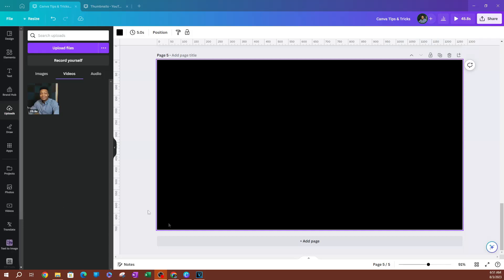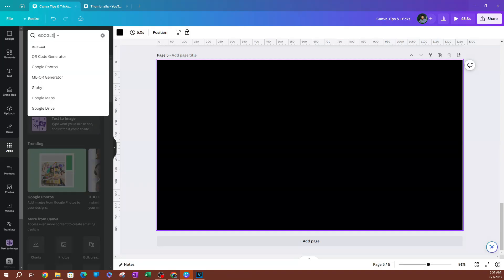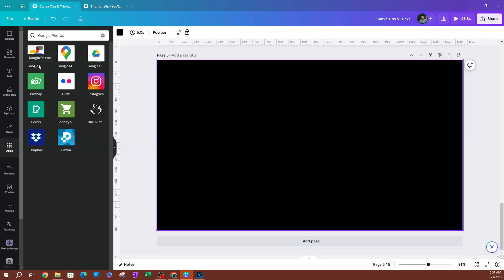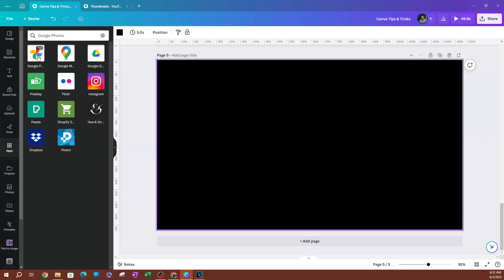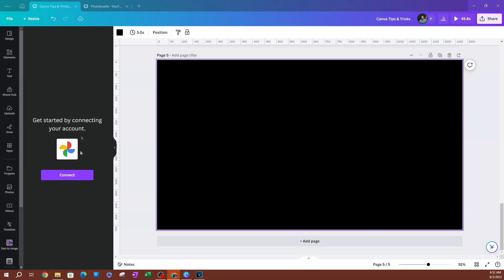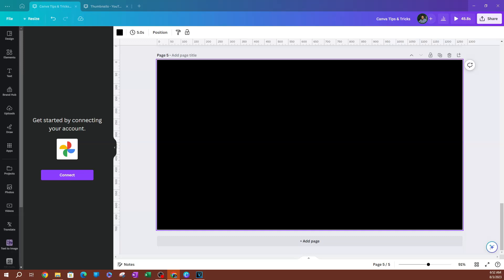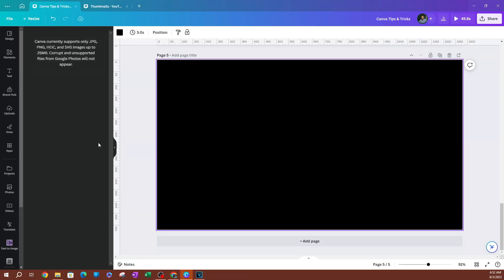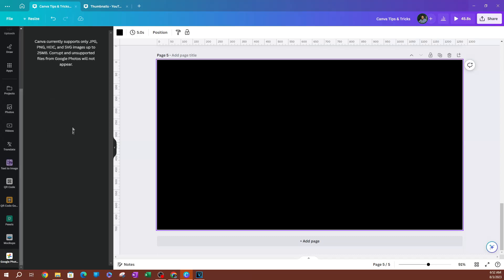How to Connect Google Photos to Canva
How to Connect Google Photos to Canva - Canva Tutorials